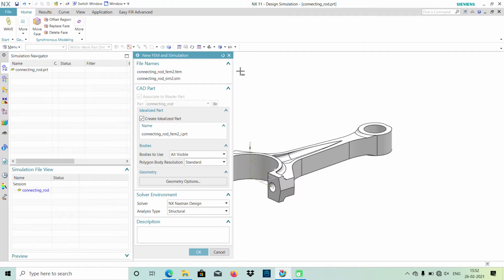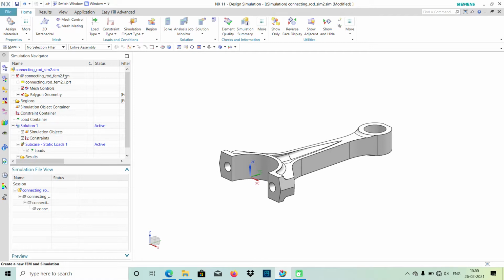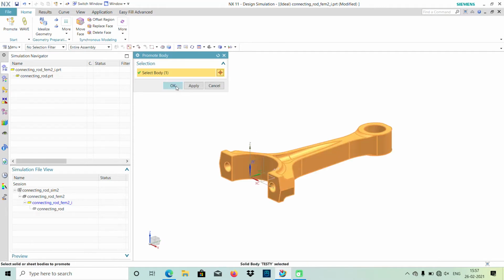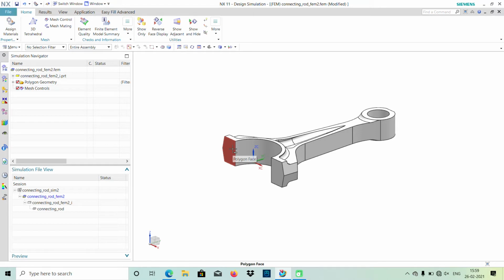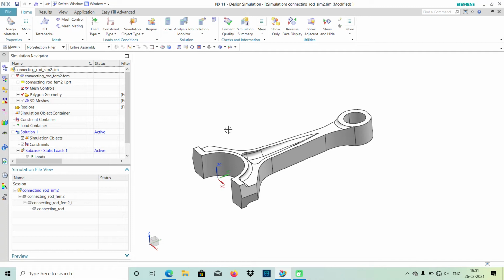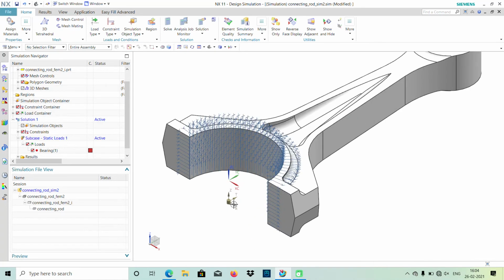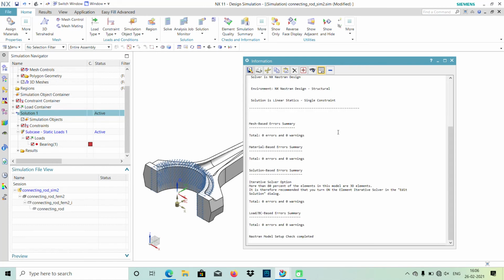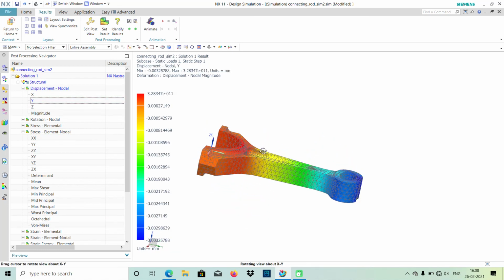Siemens NX Tutorial: Finite Element Analysis (FEA) Basics & Simulation Overview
In this tutorial, you’ll get a quick introduction to Finite Element Analysis (FEA) in Siemens NX using the Design Simulation application. This video demonstrates the basic workflow, key commands, and essential terminology you’ll need to start performing simulations in NX.

Whether you’re new to NX or just starting with simulation, this guide will give you the foundation to explore stress analysis, loads, boundary conditions, and solving models efficiently.

🔹 In this video, you’ll learn:

How to access the Design Simulation application in NX

The meaning of basic FEA terminology

Key commands for setting up an analysis

A quick overview of the NX simulation workflow